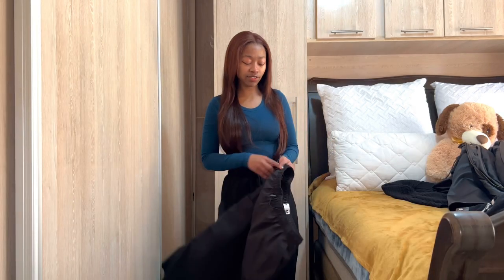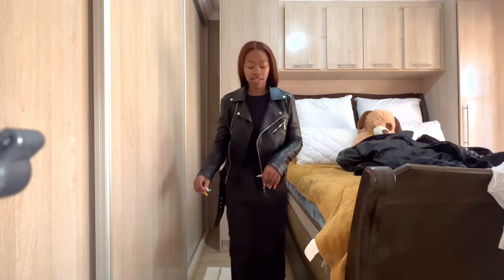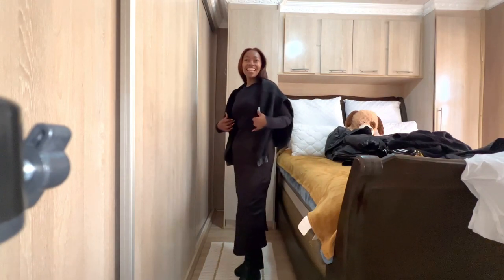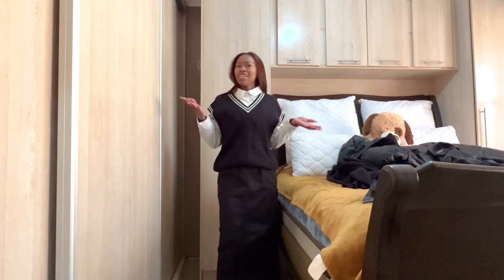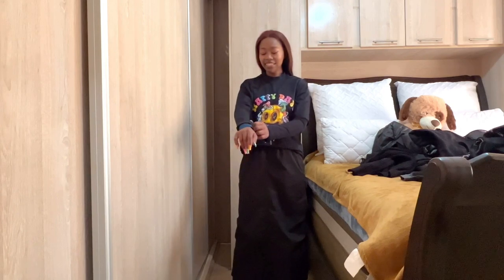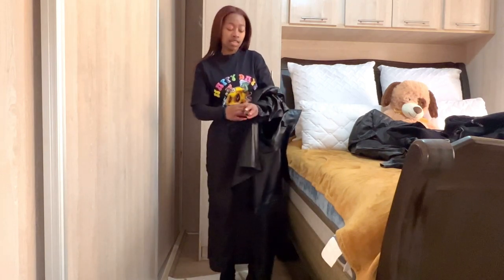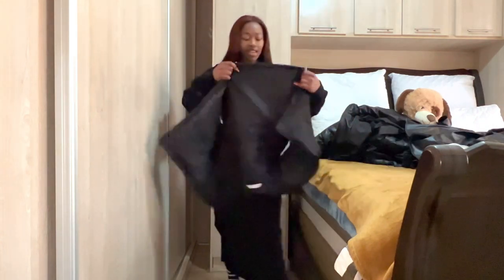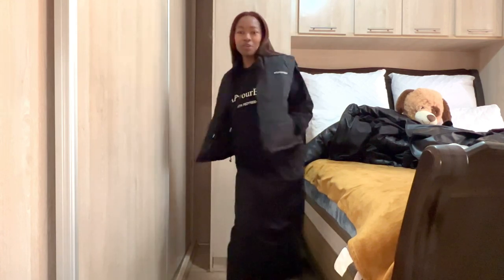Ska Tips: Styling A Parachute Skirt | 6 Winter Outfits!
Hey Ska Family! Welcome back to my channel, on this video I will be styling a parachute skirt from @mrpfashion and I came up with 6 winter outfits on how you can style the skirt. I’m so excited and thank you so much for the love and support!

Don’t forget to tell me which outfit you liked the best!….

ALL OUTFITS STYLED WITH THE PARACHUTE SKIRT!

Outfit 1:
1. Leather Jacket
2. Cardigan
3. Ankle Boots

Outfit 2:
1. Bottle Neck
2. Sweater
3. Ankle Boots

Outfit 3:
1. White Hemp
2. Pullover
3. Blazer
4. White chunks

Outfit 4:
1. Graphic Tee
2. Oversized Leather Jacket
3. Chunky Boots

Outfit 5:
1. Graphic Tee
2. Puff jacket
3. Chunky Boots

Outfit 6:
1. Hoodie
2. Puffy Pullover Jacket
3. Black and White Kicks